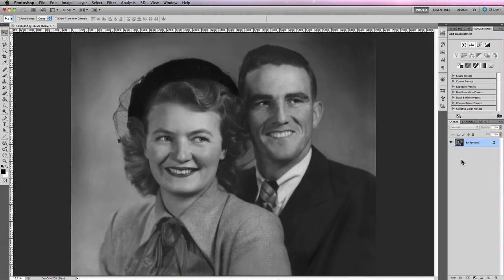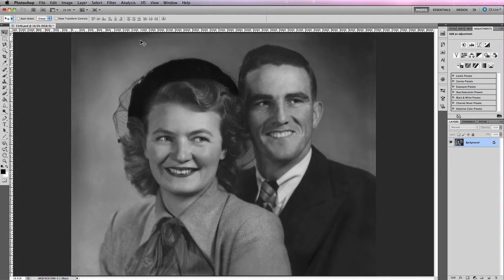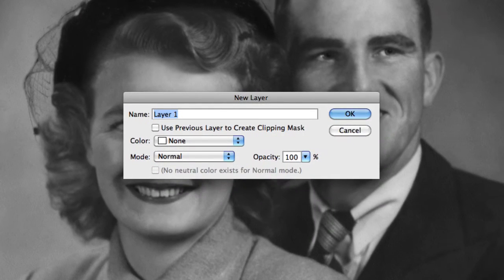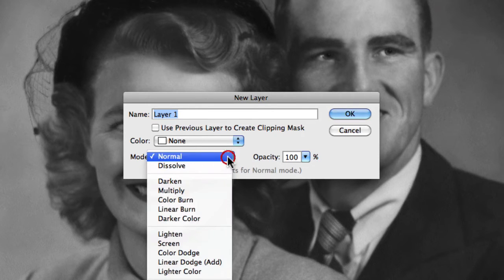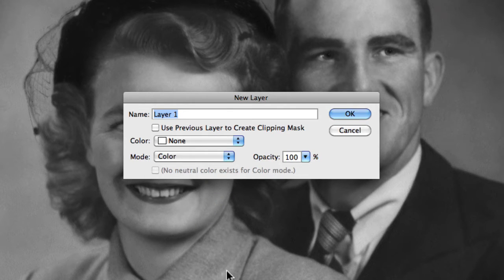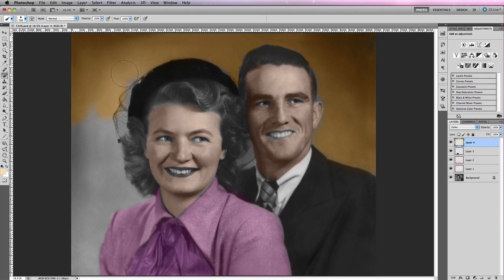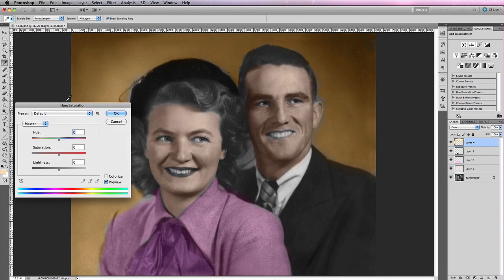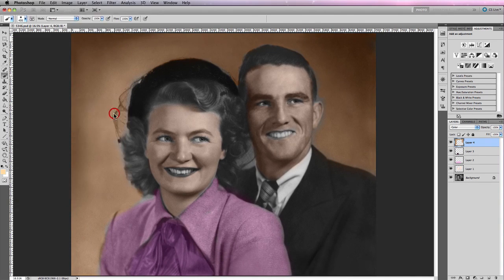How To Colorize A Black And White Photo In Photoshop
- If you are on a lot of black and white photographs that you wish were in color then this tutorial you’re going to love because it is possible to take a black and white photograph and turn it into a color photograph (colorize) using a couple of simple techniques in Photoshop.

So the first thing essentially we need to do is actually open up our black and white image. Now you’ll notice with this particular image that if I go to image mode that it’s currently in gray scale. So if your image is currently in gray scale, which is a black and white mode for images, which means they weren’t actually displayed color. We need to change them over to RGB in order to actually add color to our images, because gray scale as I said won’t actually display color.

The first thing we need to do if our images are actually in gray scale is convert them to RGB color. So I’m going to click on that and that’ll automatically convert our image to RGB using our default color-working space that’s set in our color settings.

Now once we’ve done that, we need to add a new layer to this image. So we go up to layer and we go new layer. Now what you want to do when you’re actually creating this layer is actually set the blending mode here, so change it from normal and actually set it to color. Now the reason we’re doing that is because we’re going to add color to this specific layer and we only want it to actually display color over our image. So we’re going to go ahead and just click ‘Okay’.

So now that we have this new layer, we need to focus on actually picking some colors that we actually want to replace our black and white image with. So what I’m going to do is start off with a skin tone color. So I’m going to go and randomly sort of pick a skin tone color that I think will suit this couple. Now skin tones can be extremely hard to sort of get right, so don’t be too fussed when you first start out choosing a color, because we can change it and I’m going to show you how to do that.